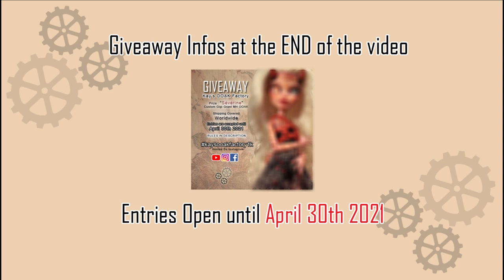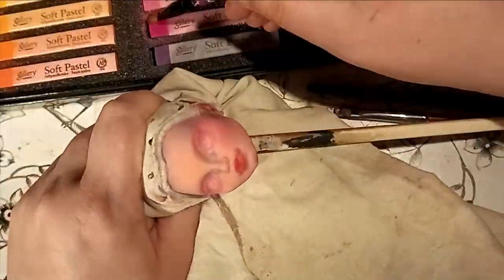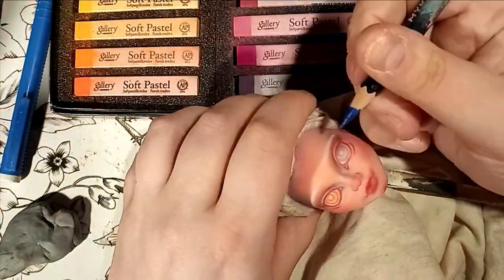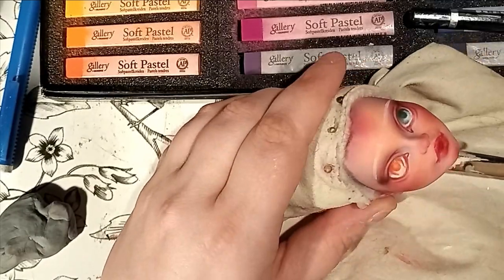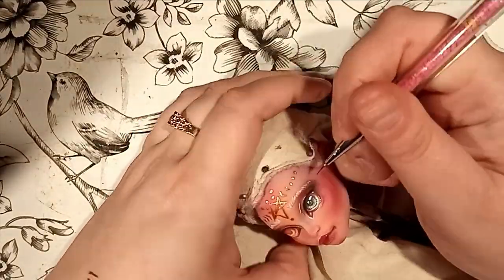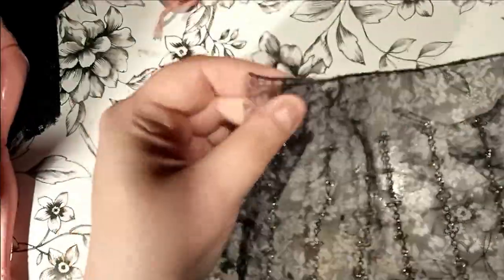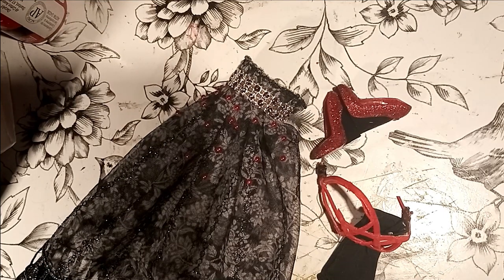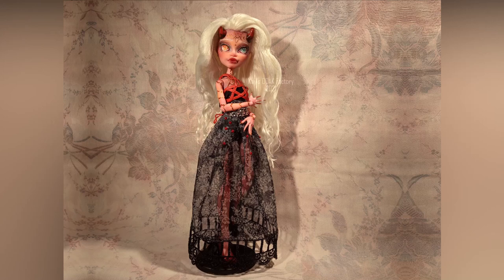REPAINT! Sévérine the succubus - Giveaway Doll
Hello folks and friends!
I hope my brand of humor is not too cringy? I'm trying, at least.

I ran a poll on my Instagram stories to see what you folk would like as a giveaway doll, and "gothic romantic" was the winner by a landslide.
For any comment or question, sign off in the comments below.

For anything concerning the giveaway, you can look on my Instagram. If you do not find the answers you are looking for then, you are free to DM me.
MATERIALS/SUPPLIES ;

Base doll : Gigi Grant (Monster High)
Hair : 100% acrylic yarn (Red Heart brand)
Sealant : Mr Super Clear UV Cut Flat
Pastels : Gallery by Mungyo Artists' Soft Pastels / Pastel pencil by Derwent (white/black)
Watercolor pencils : Arteza
Paint : Various brands, mainly DecoArt, Delta CeramCoat and Liquitex (all acrylics)
Gloss varnish : Liquitex High Gloss Varnish
Matte varnish : Mod Podge Matte
Aleene's tacky glue (inside the head, to seal in the reroot)
Resin 3D printed shoes : Lady Dynamite Creates

All fabrics are from thrifted clothes. If you want to know more about other materials or where I got them, sign off in the comments below.

+  this is where I show you in details how I prep and reroot my dolls

Lady Dynamite Creates Etsy shop

It is where I am the most active.